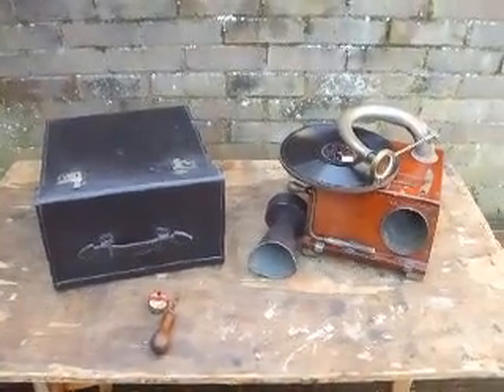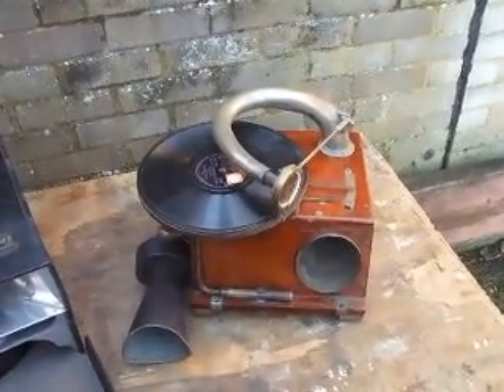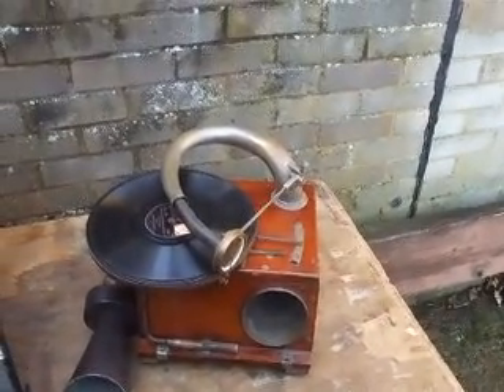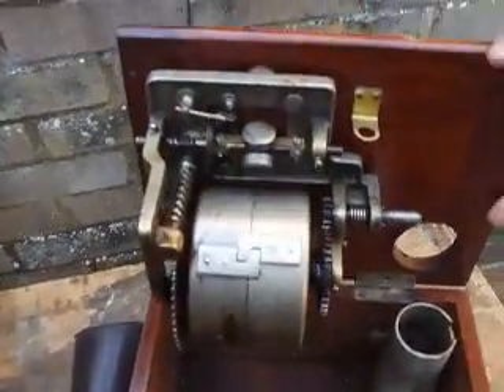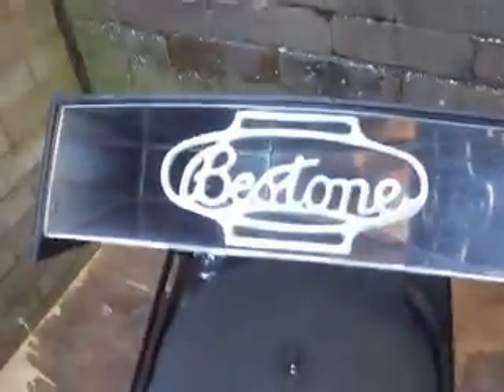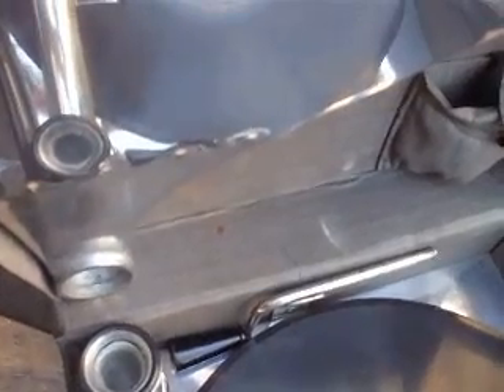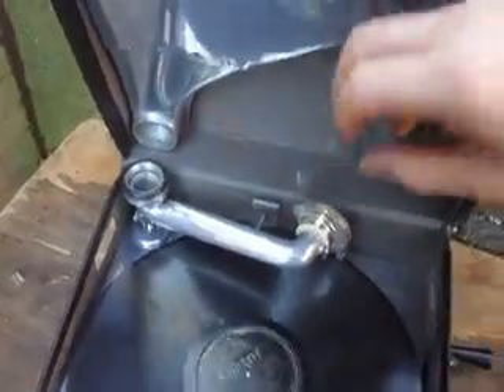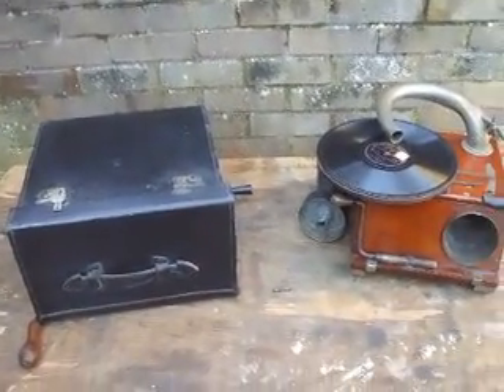Demonstration of The Roberts' Bestone & the Fixed tone Arm gramophone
Two completely British Portable Gramophones demonstrated - both rare but the FTA (Fixed tone arm ) is one of only two survivors C 1908 (is the other owned by the UK Based TMF Admin  ? AKA "Professor Plum" who when wining  to Forum Hosts about criticism of the TMF and  often visits a farm for "sausage & mash" Cockney Rhyming slang for what he really goes for that's grown there ? ) and may well be the first Portable Gramophone the patents were later used by Edison Bell